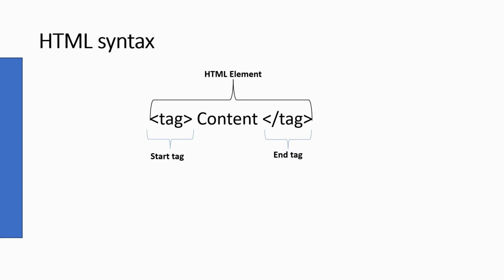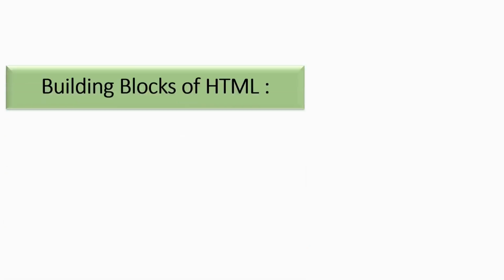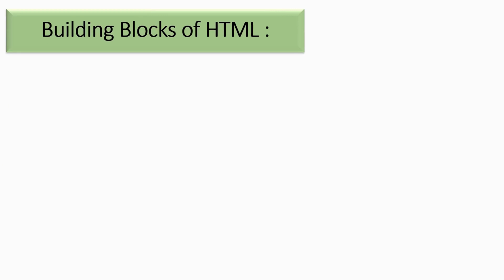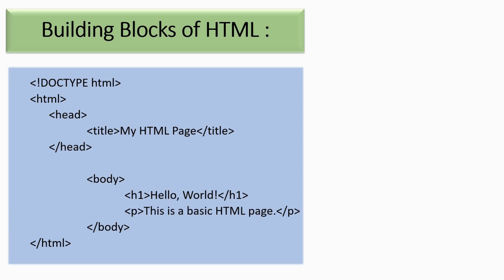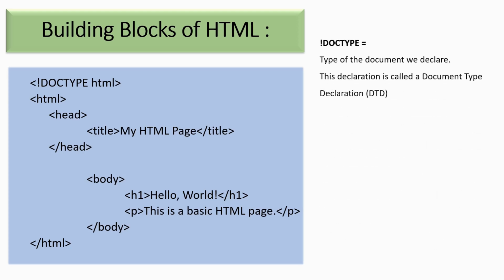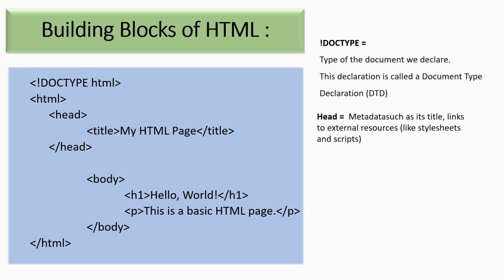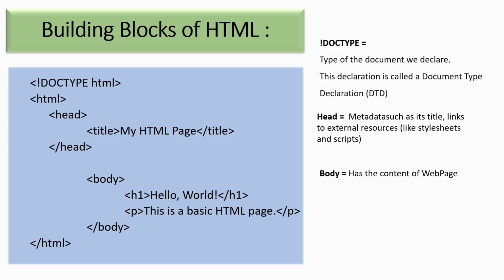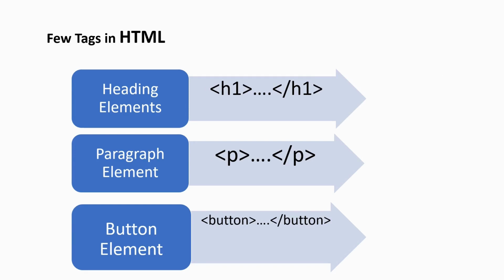What is HTML ? | Part - 4 | HTML Tutorial for Beginners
Welcome to our latest YouTube tutorial, where we'll demystify the world of HTML and explore the fundamentals of tags and elements. Whether you're a complete beginner or just looking for a refresher, this video is your essential guide to kickstart your journey into web development.

In this video, we break down the core concepts of HTML, the building blocks of the web. You'll learn how to create the structure of a web page, format text, and add images, links, and more. We'll also delve into the importance of HTML tags and elements, showing you how to use them to define the structure and content of your web pages.

Our step-by-step approach and clear explanations make this video perfect for beginners. You'll leave with a solid understanding of the following:

What HTML is and why it's crucial for web development.
How to create your first HTML document.
An exploration of basic HTML tags and how to use them effectively.
The difference between opening and closing tags, and how they work together.
Practical examples and tips to reinforce your learning

By the end of this video, you'll be equipped with the knowledge you need to start crafting your own simple web pages using HTML. So, whether you're looking to build your first website or just want to grasp the fundamentals, this video is the perfect place to begin your HTML journey.